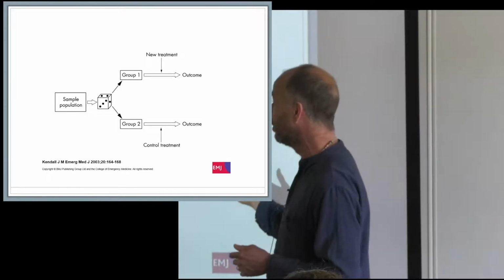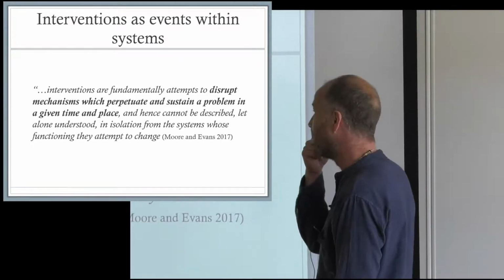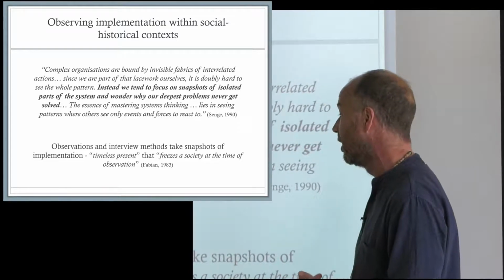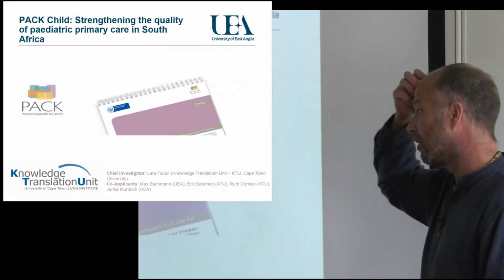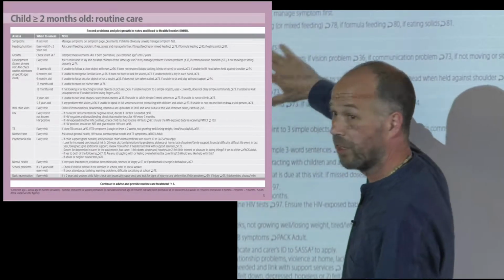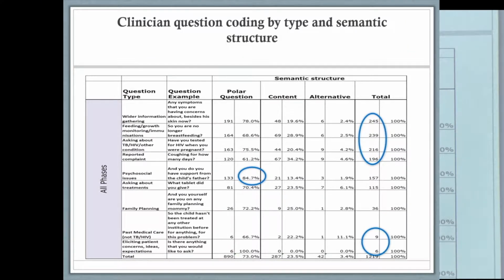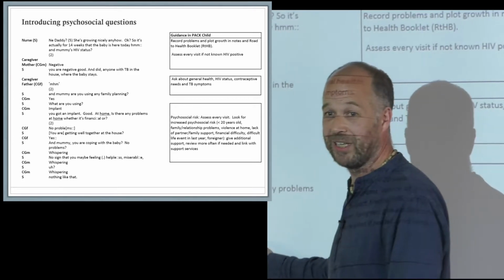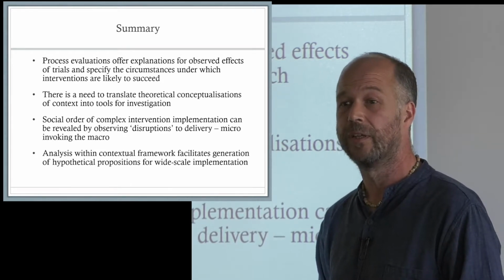KGHI Seminar No.1 Dr Jamie Murdoch (UEA)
Dr Jamie Murdoch from University of East Anglia presents on innovative approaches for process evaluation in complex interventions